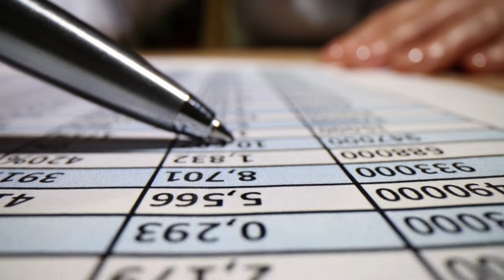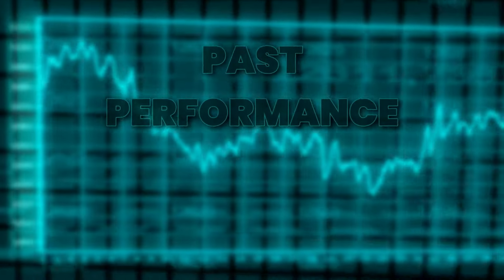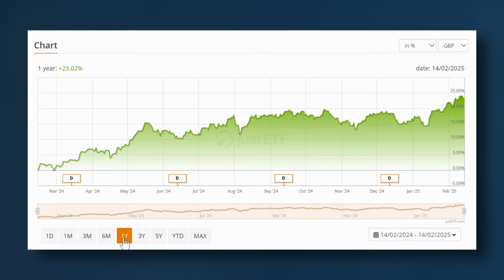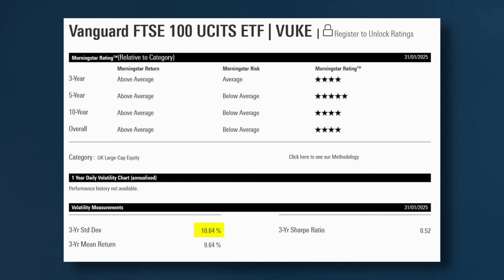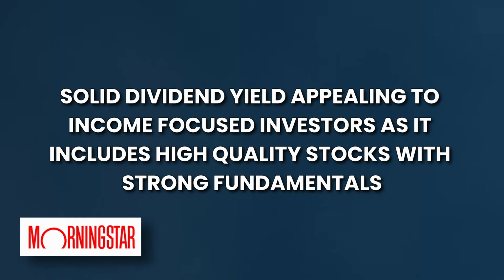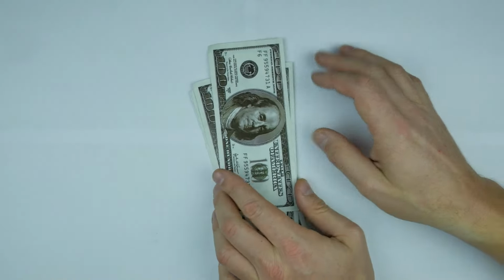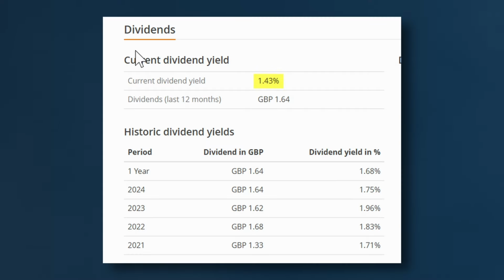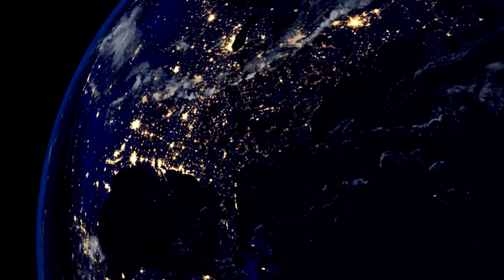The Best Dividend ETFS for UK Investors 2025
People love dividends and in this video, I feature some of the best dividend paying ETFs on the market.

Whether they are paid monthly, annually or quarterly, investors often choose to invest in individual companies that pay dividends, as they like those extra dividend payments that can be a great addition to portfolios, offering potentially consistent cashflow and stable income.

But building a portfolio of those companies to take advantage of the individual stocks that pay the better yields, can be time intensive, requiring a lot of research and portfolio management, and comes with increased risk.

Which is why, Instead of buying individual dividend paying companies, investors often buy one ETF
that consists of hundreds or even thousands of dividend paying companies. In doing so, the fund will try and get you the best collective dividend returns from these companies on a consistent basis, whilst also giving you the added diversity of not being focused too narrowly and concentrated on one or only a few stocks.

Whether experienced or a beginner investor, younger and considering investing in 100% stocks / equity funds / ETFs for growth or getting closer to / in retirement / a more cautious investor, who might want income and less volatile portfolios that include bonds and cash like assets, this video will have something in it for you.

This video, and my channel generally,  is to help provide education with investing for beginners or for those less experienced and will hopefully provide you with information on how to save and invest money to make your own comparisons and choices on what you feel is the best future investment for you.

Thanks for taking an interest in my video and please shout out if you have any questions or comments. I really appreciate your feedback,

Kind regards,
Tim

Investing Qualifications:
CISI Level 3 - International Certificate in Wealth and Investment Management

Chapters:
00:00:00 Introduction
00:00:34 What is an ETF
00:00:55 Marker 10
00:00:58 Disclaimer
00:02:19 iShares UK Dividend UCITS ETF - IUKD
00:04:58 Vanguard FTSE 100 UCITS ETF - VUKE
00:05:32 L&G Quality Equity Dividends ESG Exclusions UK UCITS ETF - LDUK
00:07:52 Vanguard FTSE All-World High Dividend Yield UCITS ETF -VHYL
00:10:19 Vanguard FTSE All-World UCITS ETF - VWRL
00:11:32 Invesco S&P 500 High Dividend Low Volatility UCITS ETF - HDLG
00:12:58 Final Thoughts